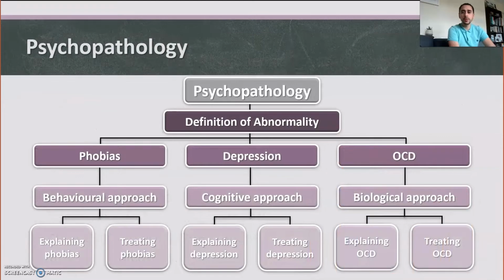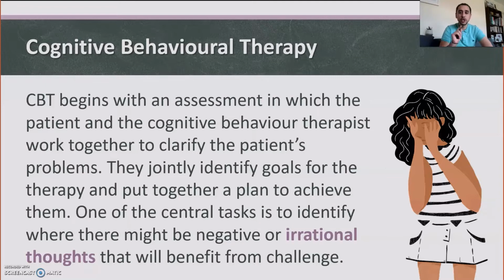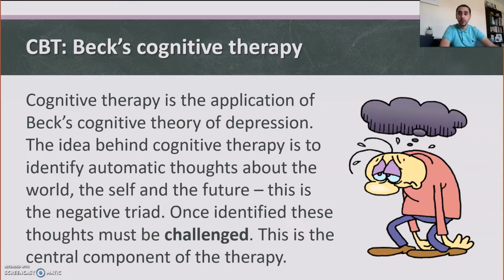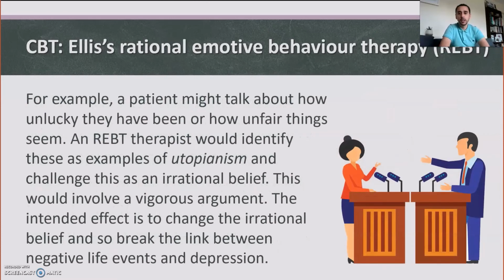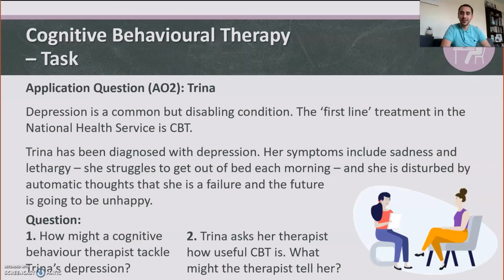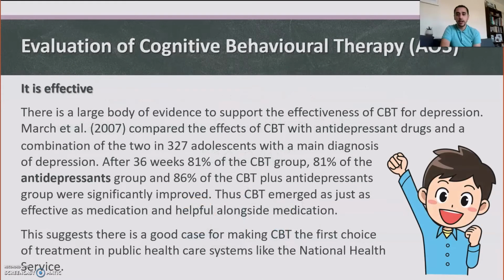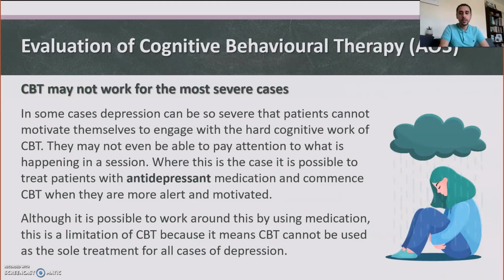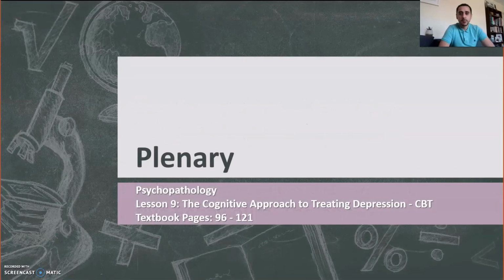Psychopathology: L9 - The Cognitive Approach to Treating Depression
Starter: (0:00)
LO1: Cognitive Behavioural Therapy: (1:06)
LO2: Evaluation (AO3): (11:52)
Plenary: (16:59)